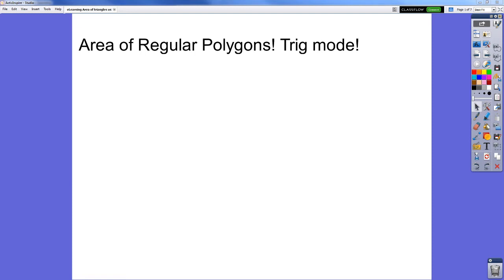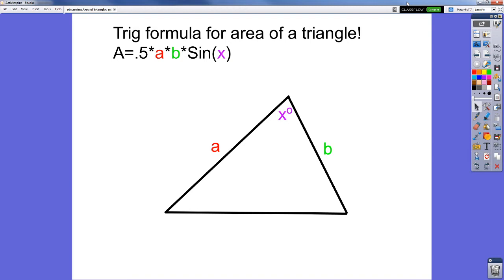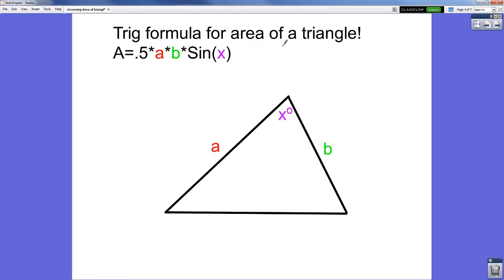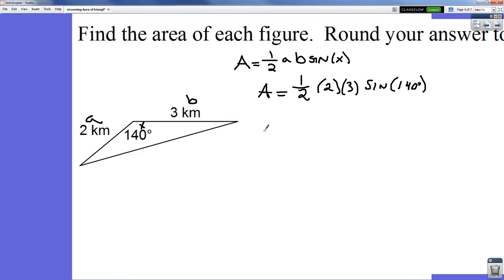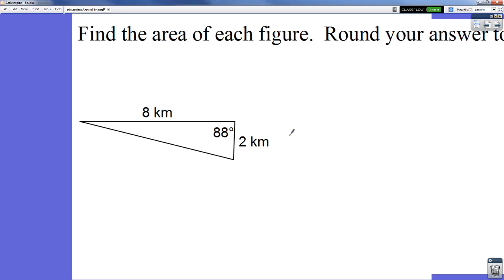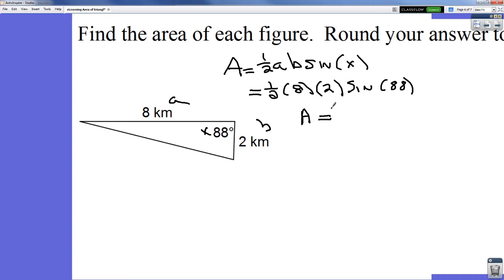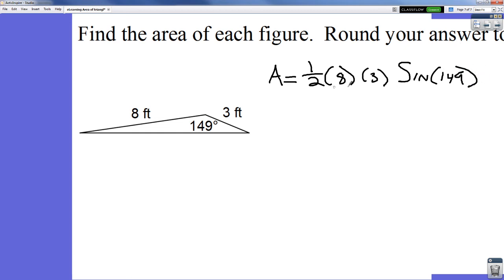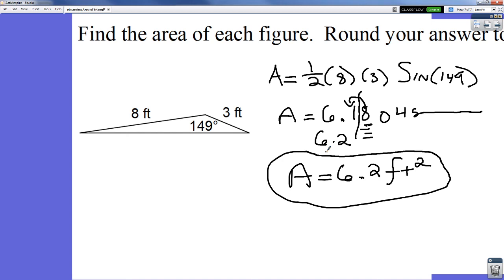Chapter 10: Finding the area of a triangle using trig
Here we're going to use an alternative formula for calculating the area of a triangle! This is going to be useful for when we actually try to figure out the area of a regular polygon